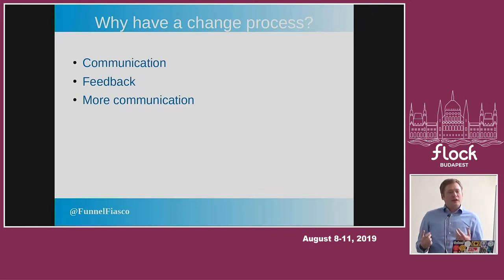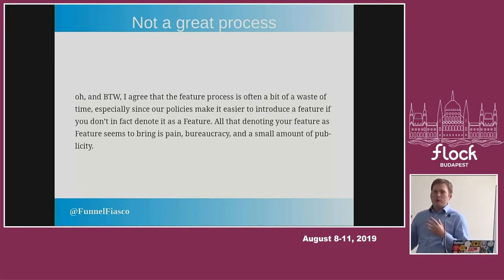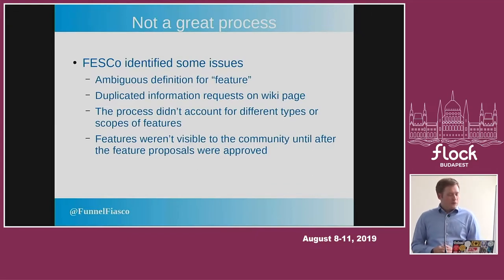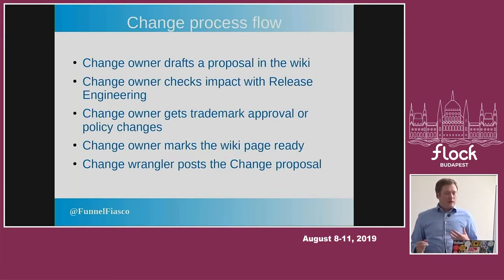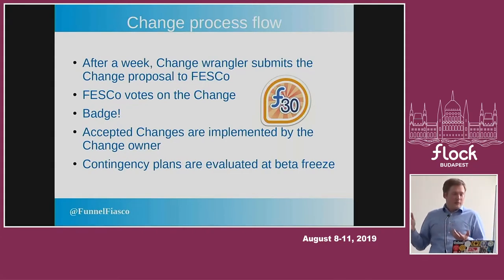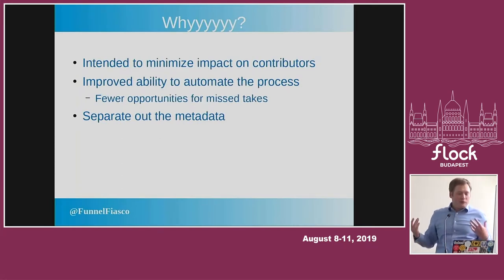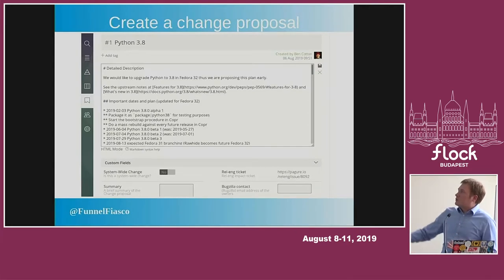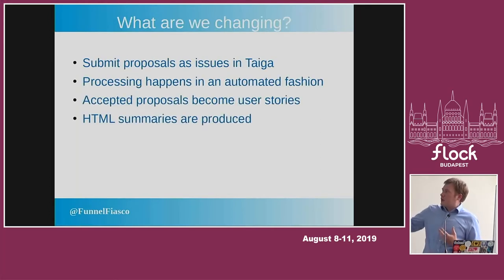Changing the Changes process - Ben Cotton - Flock 2019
The Changes process is how we coordinate new work in Fedora. But like any process, it's not perfect. In this talk, the Fedora Program Manager will discuss changes to the Changes process that will allow for better automation. It will also review why the Changes process is the way it is.

Recordings of talks at Flock are a community effort. Unfortunately not everything works perfectly every time. If you're interested in helping us improve, let us know.